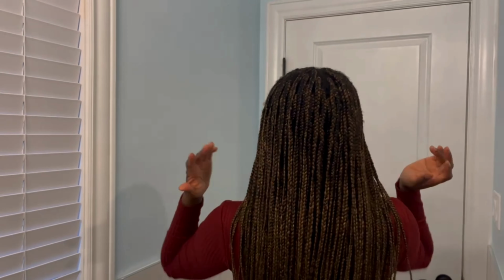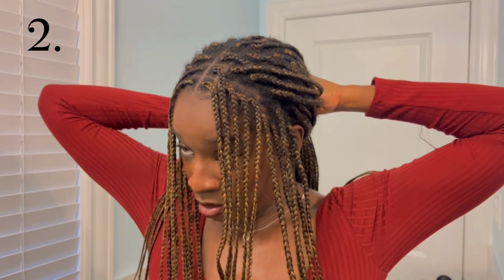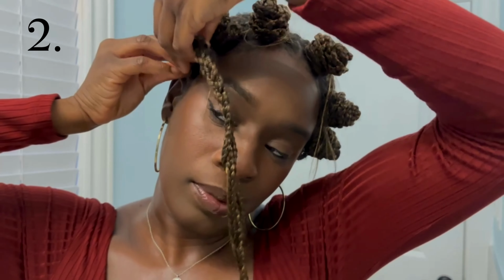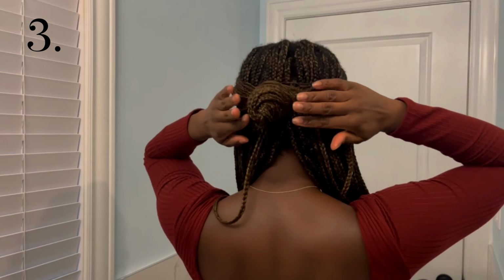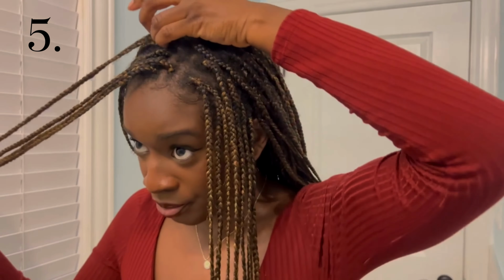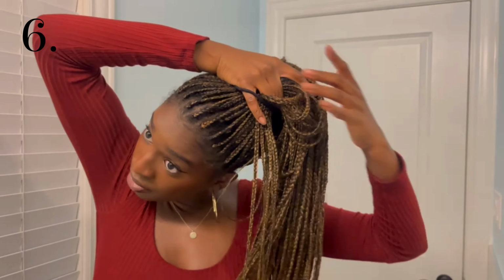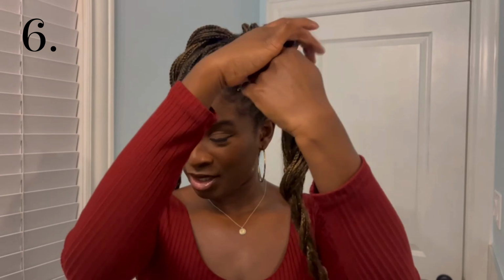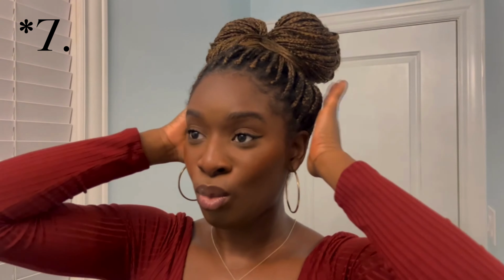6 Easy & Trendy Hairstyles on Box Braids | Try these when you’re getting bored of your braids!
Hi lovelies! If you’re looking for some new hairstyle inspo for your box braids then you’ll enjoy today’s video! These hairstyles are super easy and a great way to have some fun with your braids. I know that I can get stuck doing the same style with my braids, so here are some new options for you to switch up your look too.

I’ve had these braids in for over 2 months now and I’m still in love with them! If you want to see how I got this colour and braided my hair then check out my previous video

Hair details: X-pression braiding hair: 4/27/30

*Chapters:*
0:00 Braided headband
0:56 Bantu knot crown
2:52 Sleek half bun
3:32 Claw clip half up half down
4:08 Half up with side swoop
5:00 Twisted top knot bun
7:06 Double buns